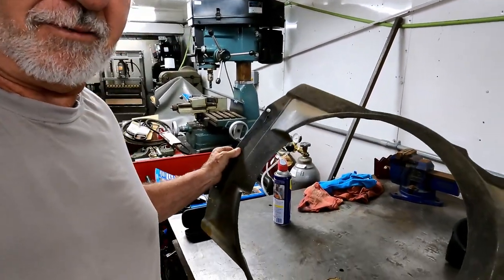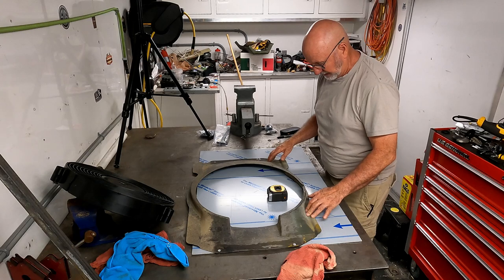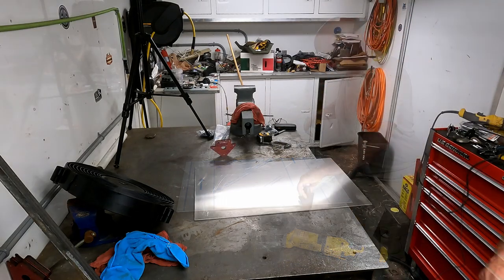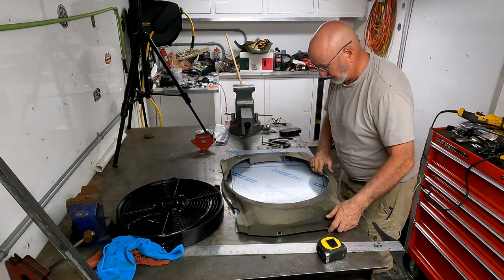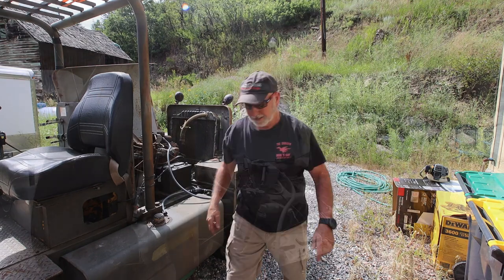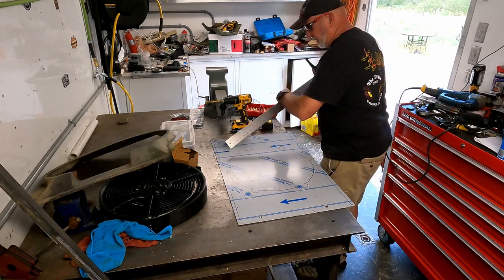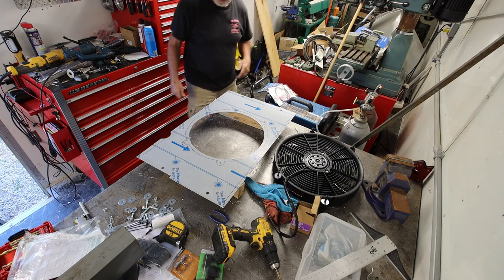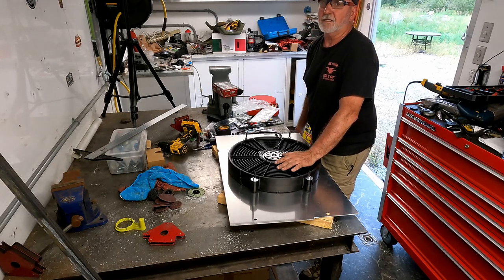Forklift Part 3 $975 Thermostat housing Nope! So Electric Fan Build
The broken thermostat housing was crazy expensive at $975 so I replaced it with a $5 housing and built an electric fan.